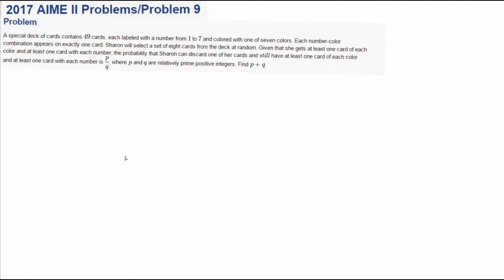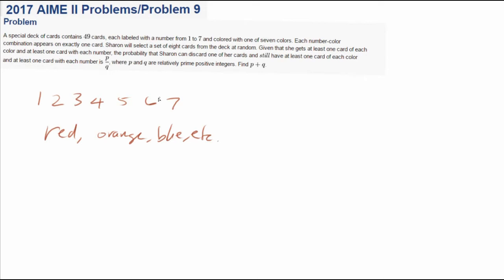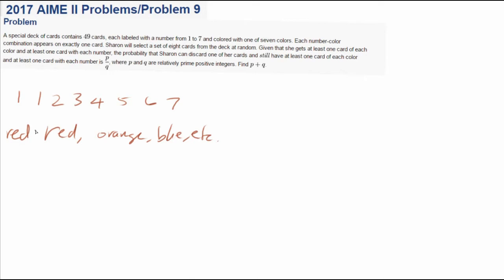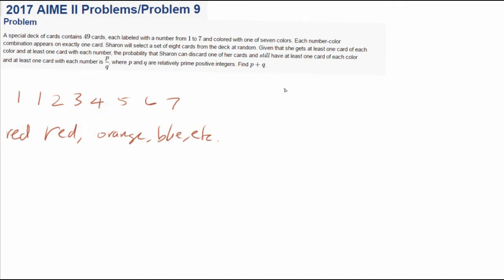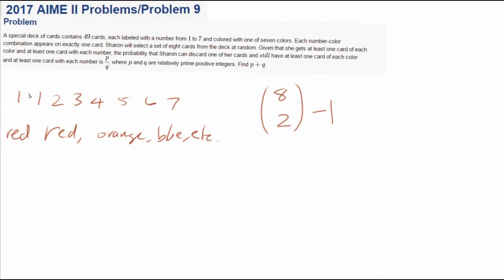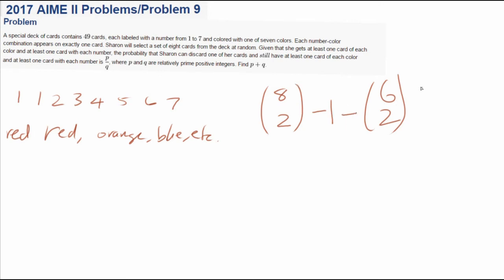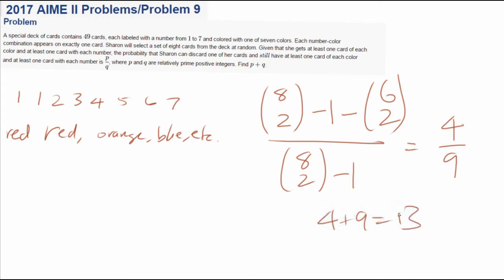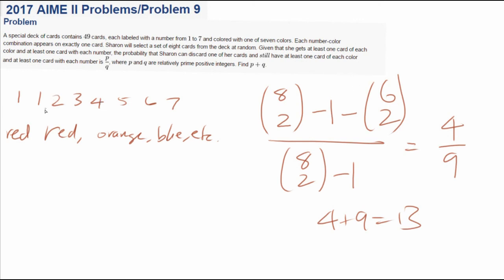Deck of Cards [2017 AIME 2 #9]